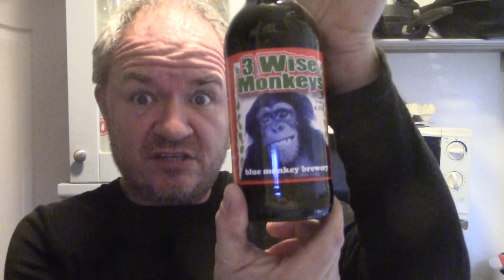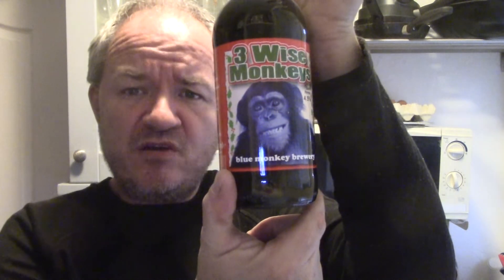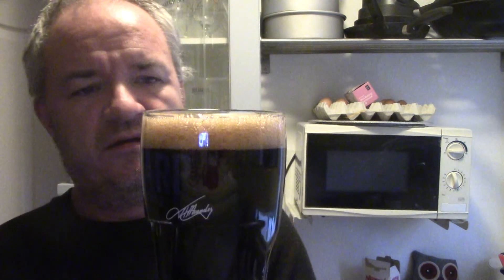Beer - Review #898 - 3 Wise Monkeys from Blue Monkey Brewery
Heres a new Xmas themed beer from one of my local breweries and what a belter of a beer it is, dark, tasty and a good all rounder.